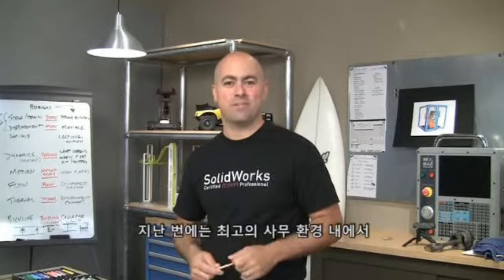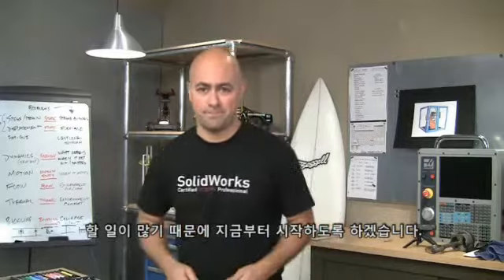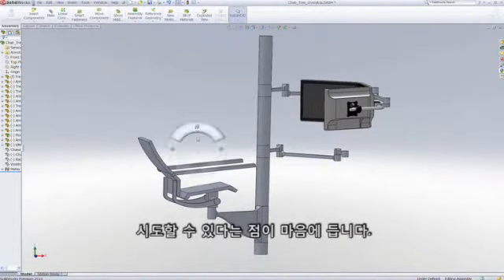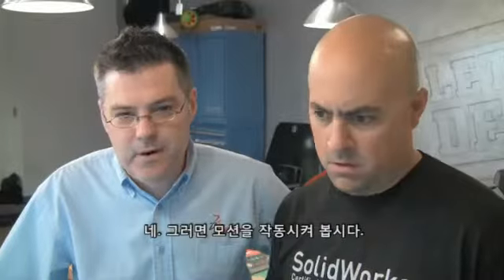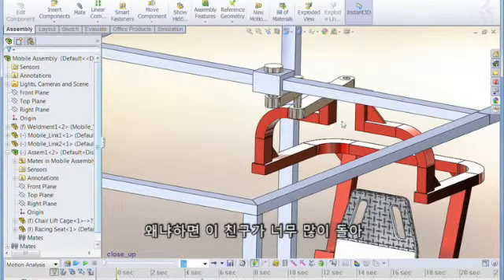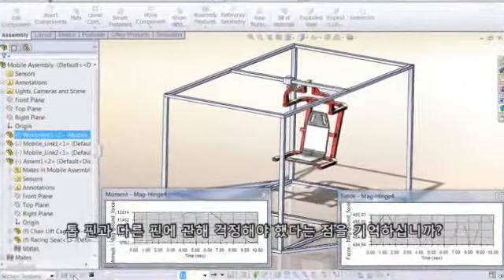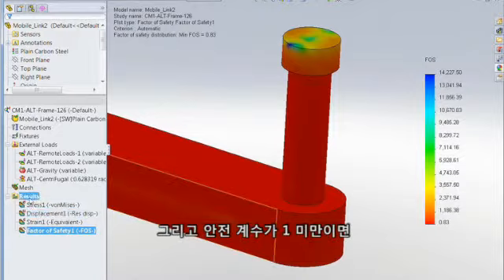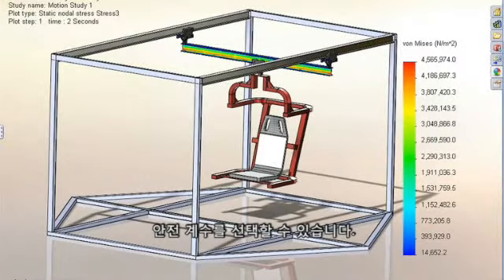Let's Go Design - 프로젝트 1, 에피소드 3: 시뮬레이션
제작 단계를 준비하면서 제레미와 동료 엔지니어는 의자 지지 시스템을 위한 두가지 설계를 해석합니다.